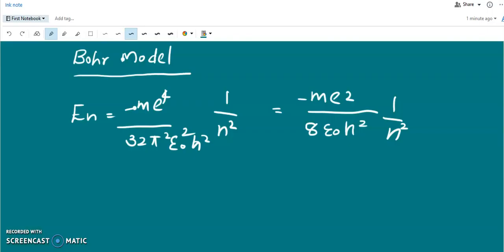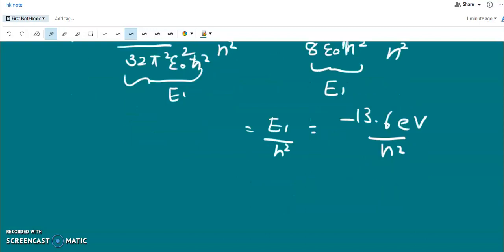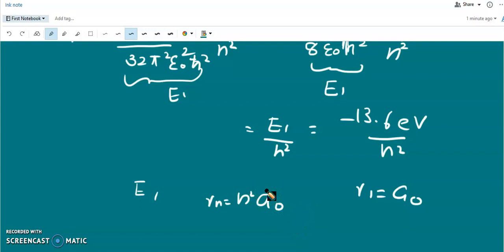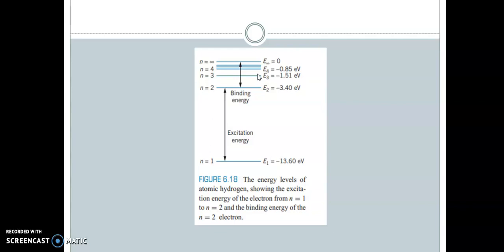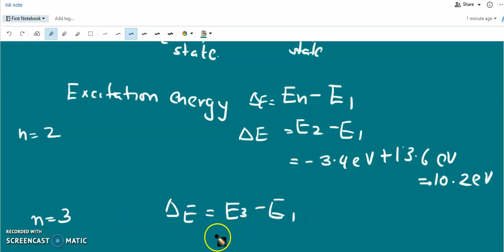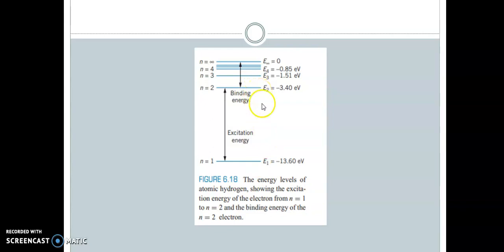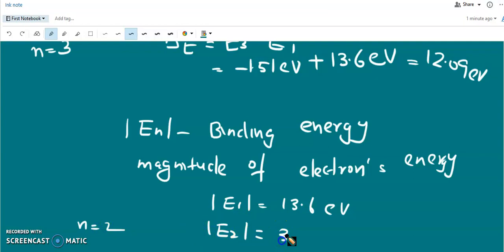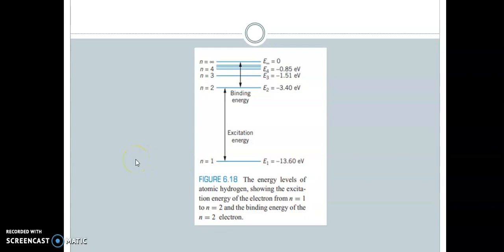Bohr model | Part 2 | Excitation energy and binding energy